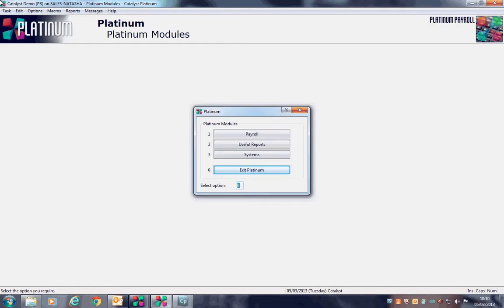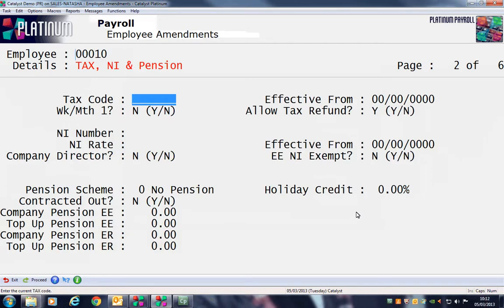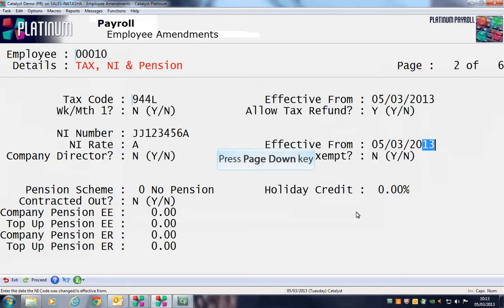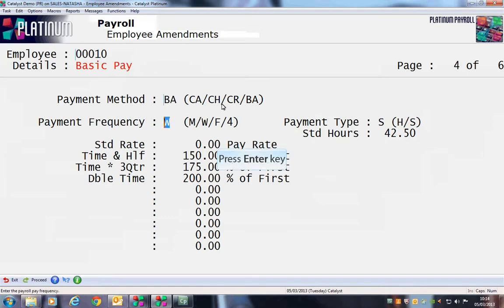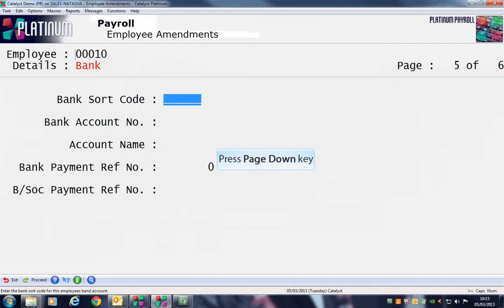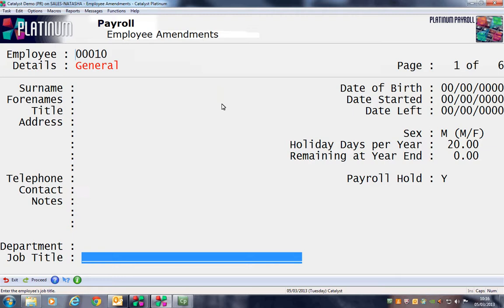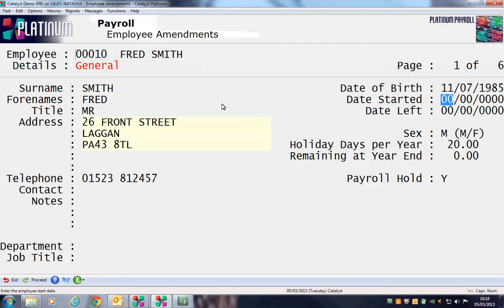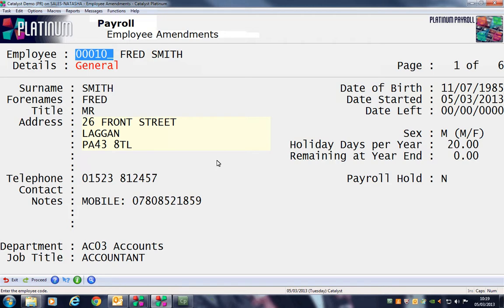Payroll - How To Create a New Employee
This video shows you the process of adding a new employee to your Payroll system.